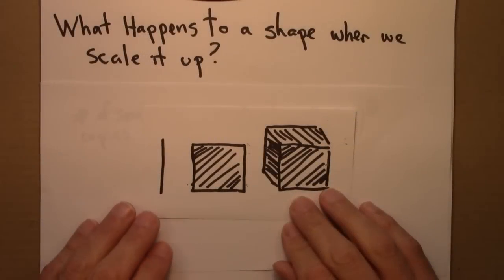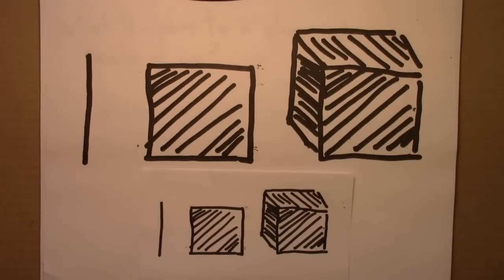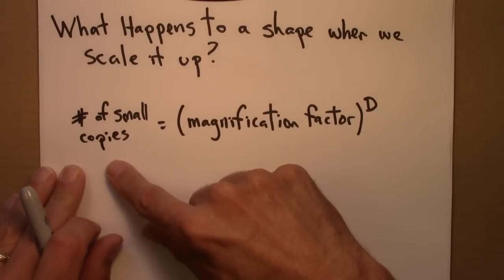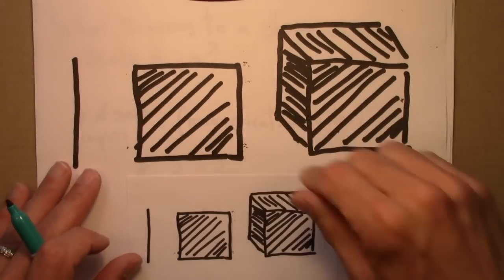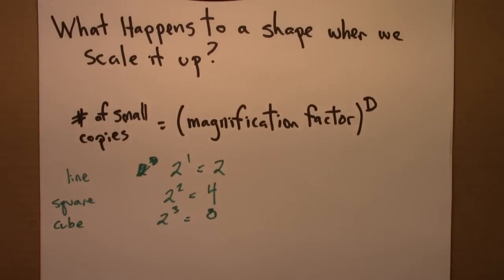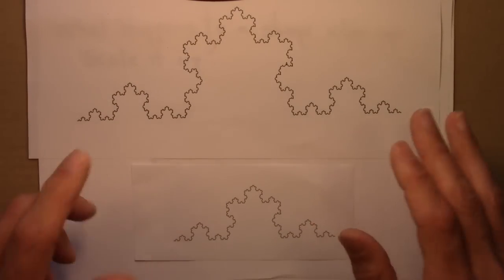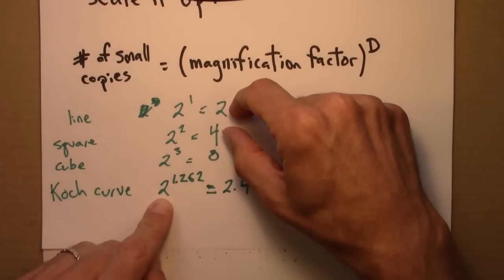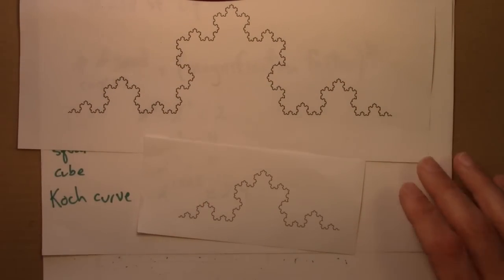Fractals and Scaling: Dimension and scaling